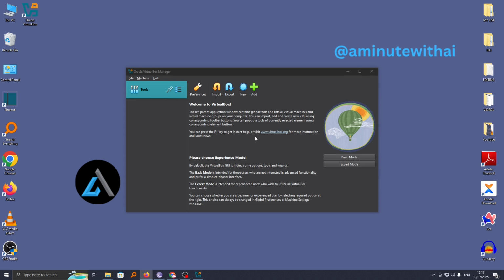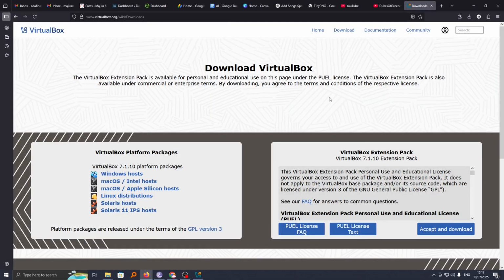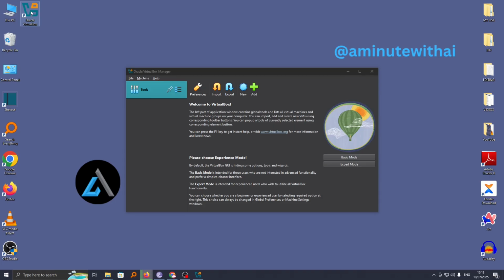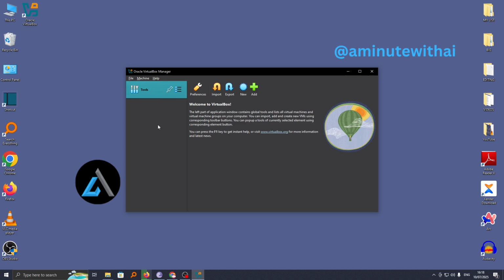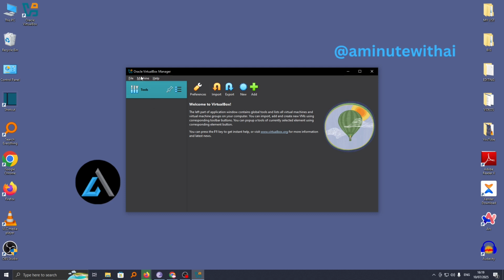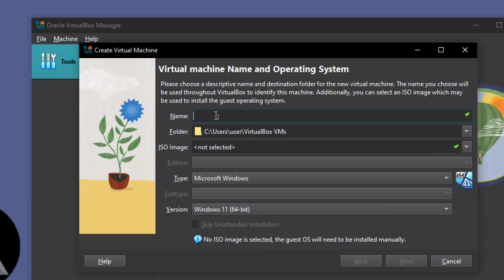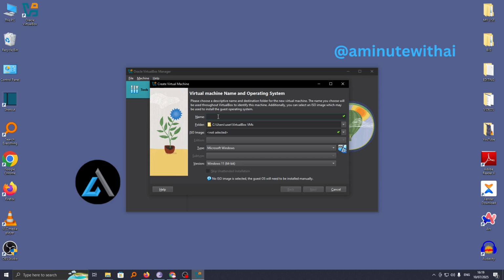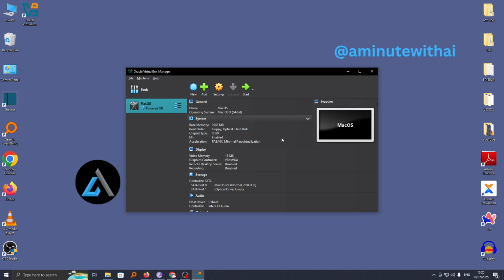How To Install Any Operating System On VirtualBox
In this video, you’ll learn how to install any operating system on VirtualBox. Whether it’s Windows, Linux, or another OS, this step-by-step guide shows you how to set up a virtual machine, configure settings, and install your desired OS easily. Perfect for testing or learning without affecting your main system.